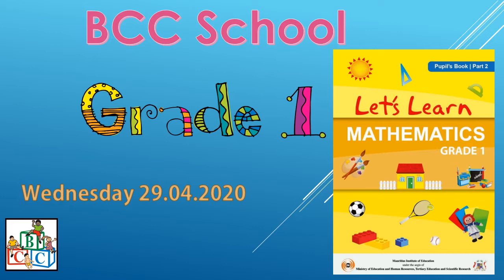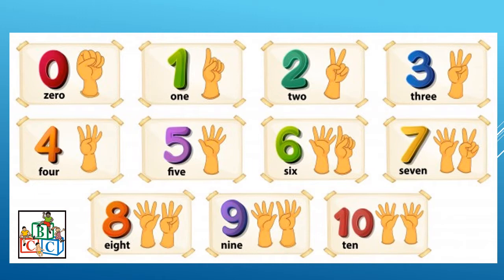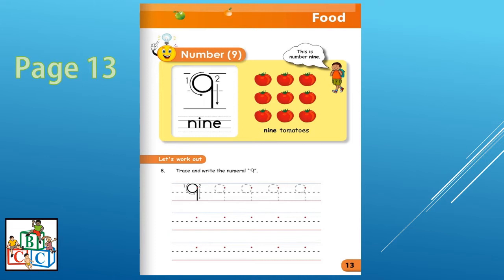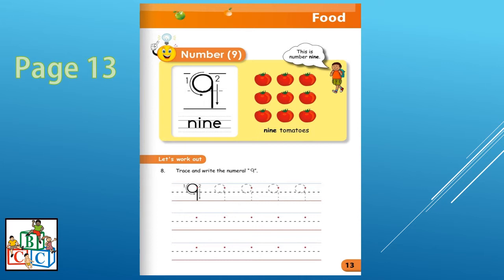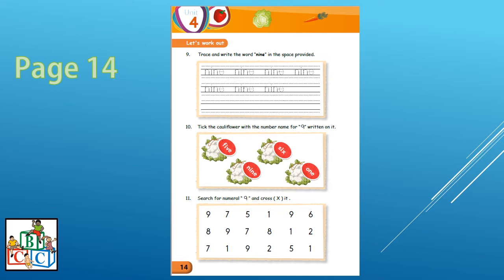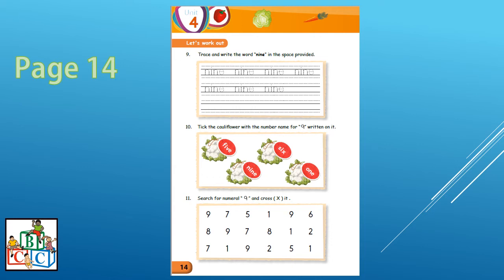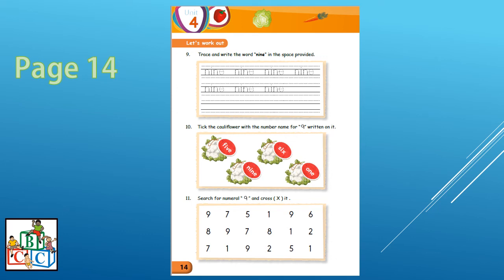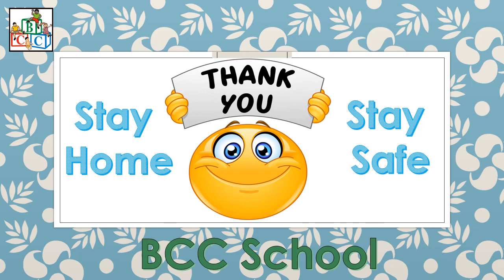BCC School Grade 1- Mathematics (MIE Part 2) Wednesday 29.04.2020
We are physically away from each other due to COVID 19. However, socially and emotionally we are closer than ever. That is why COVID 19 could not make our kids stop learning. The school management and teaching staff members are working hard from home so that our children can continue learning. Here is a video for Grade 1 Mathematics (MIE Part 2). Enjoy learning from home with BCC School. Stay Safe.